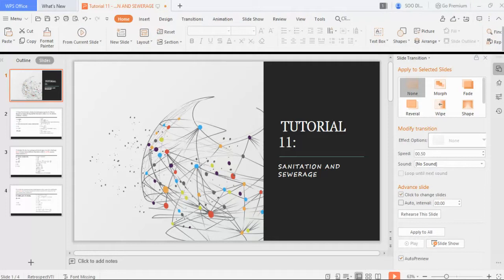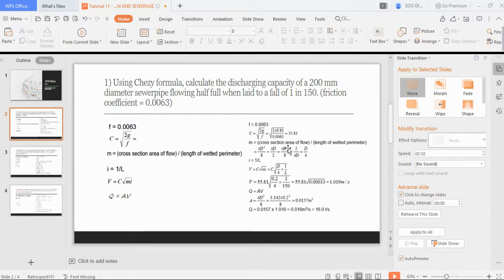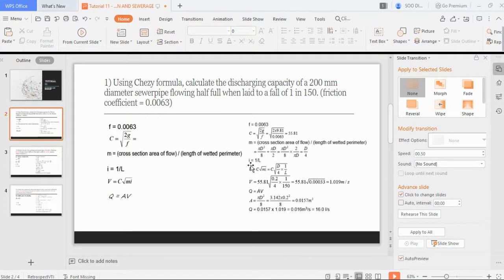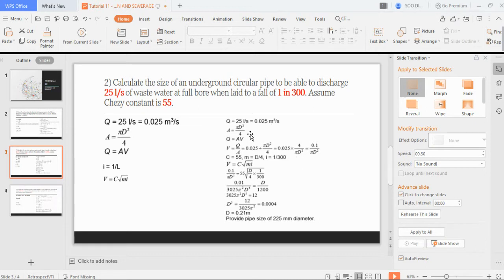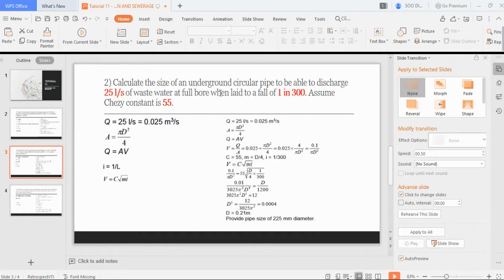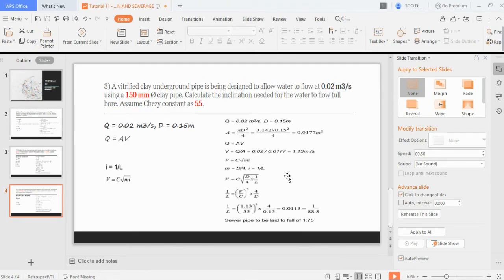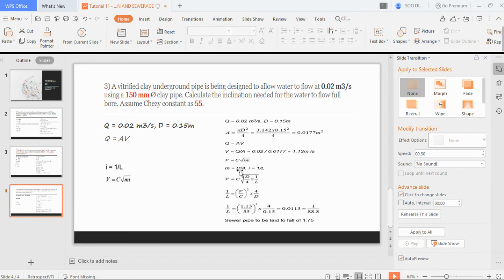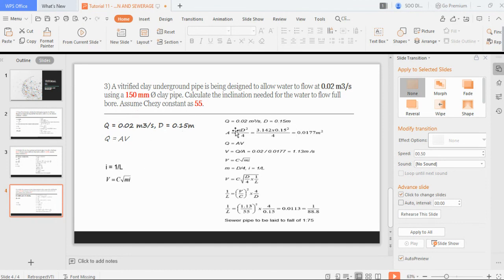BSS 1 - Tutorial 11